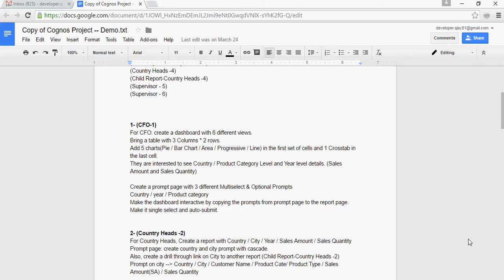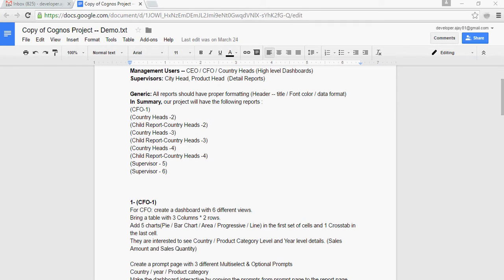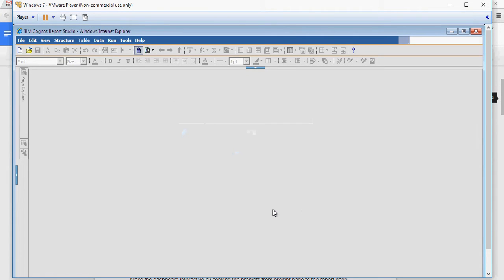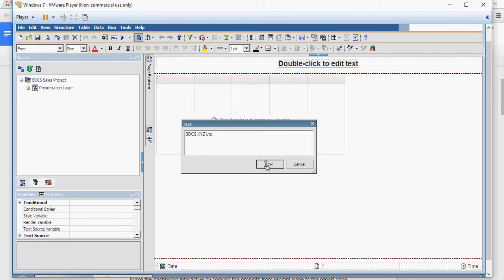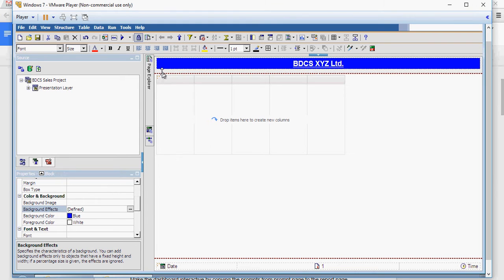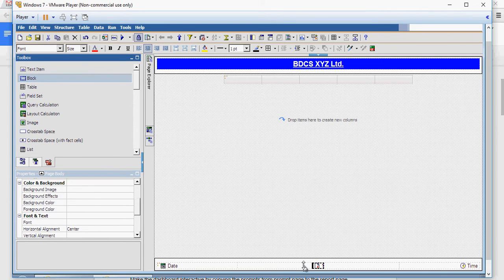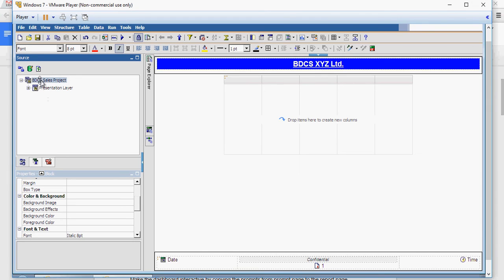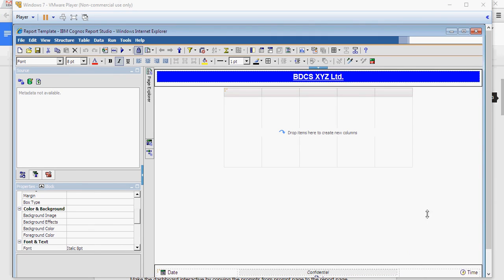Cognos 10.2 Tutorial - Creating a Report Template - Set-13 of 50 - Live Project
by
Bharati DW Consultancy